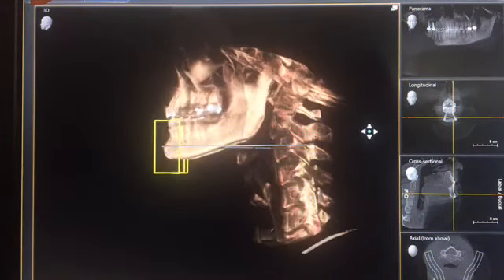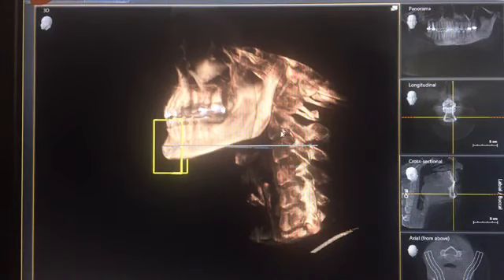Teeth alignment doesn't mean healthy occlusion